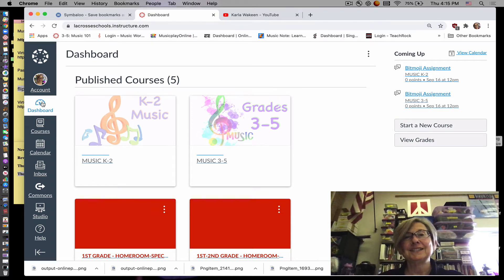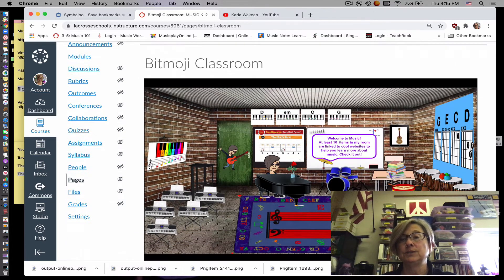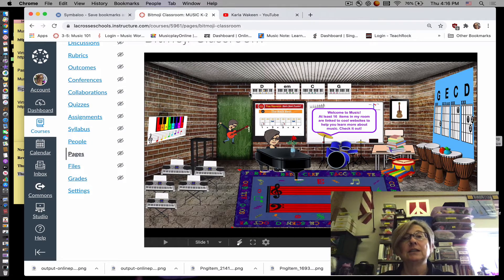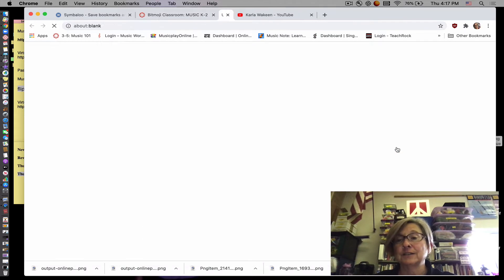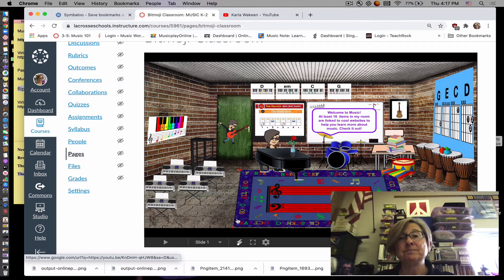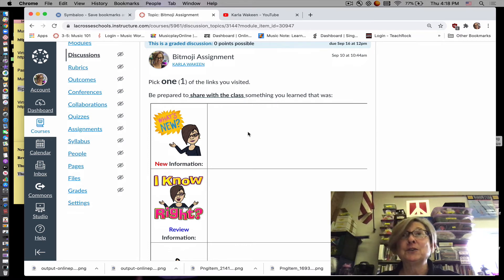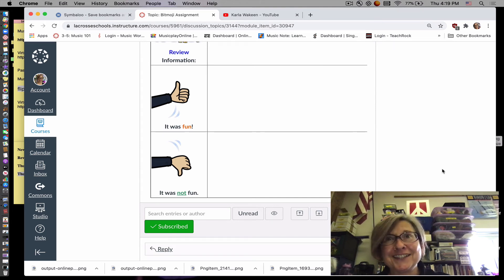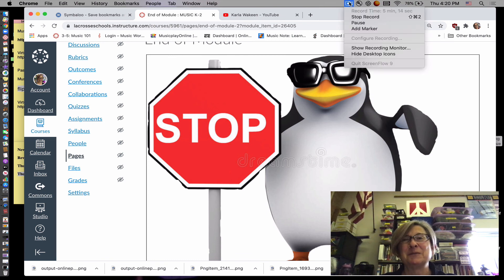Ms. Wakeen's Bitmoji Classroom, Music K-2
This video tells you how to locate and use the bitmoji classroom, and how to do the assignment for the next class.